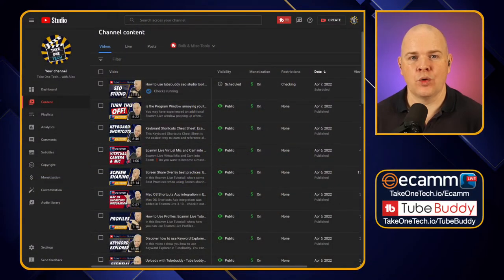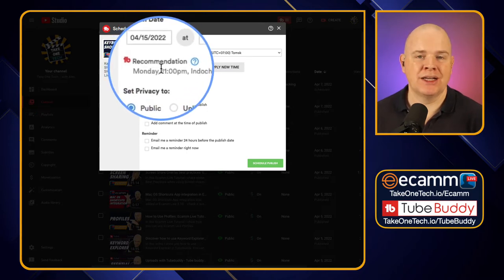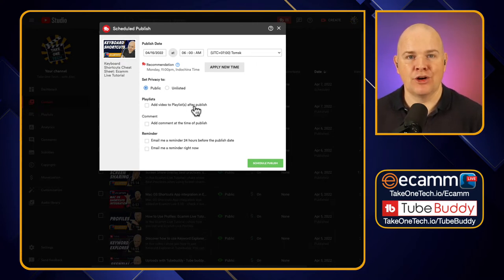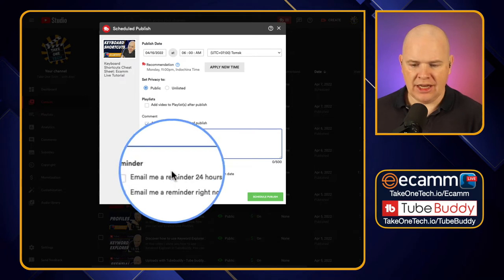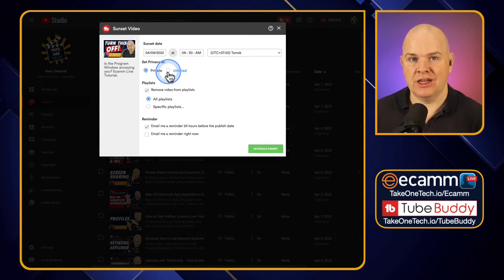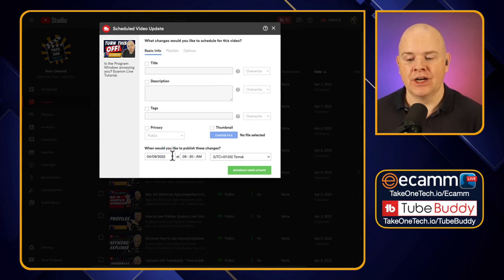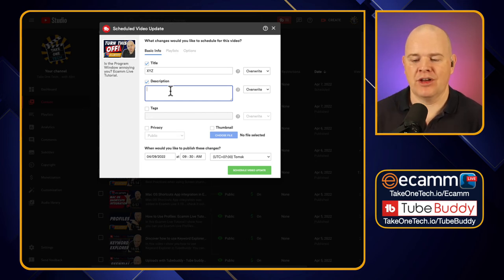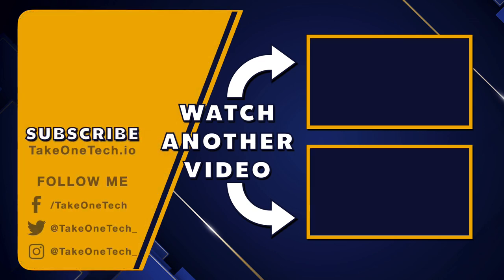How to use the Tubebuddy Advanced Scheduling Tool effectively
How to use the Tubebuddy Advanced Scheduling Tool effectively.  This Tool within Tube Buddy gives you some advanced control over the scheduling of your videos that simply isn't possible in the youTube Studio alone.   You can not only schedule the time that your video 'goes live' but you can also schedule a time that it will be taken down, or at least unlisted or private.   You will also discover how to automatically add and remove videos from playlist and add comments to your videos.   Finally, you can even schedule a complete change or update to your titles, descriptions, tags and thumbnails!  It's a lot of functionality and it works great.

📷 ✳️ CAMERA GEAR ✳️